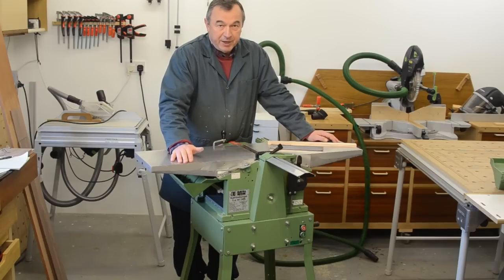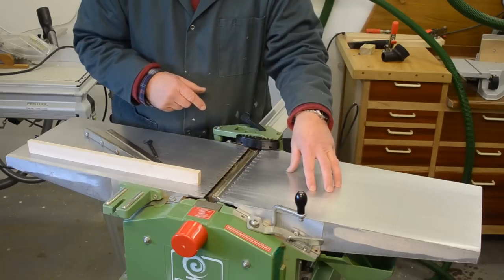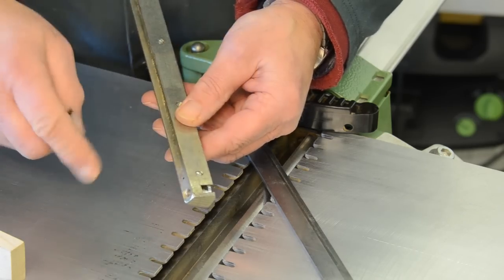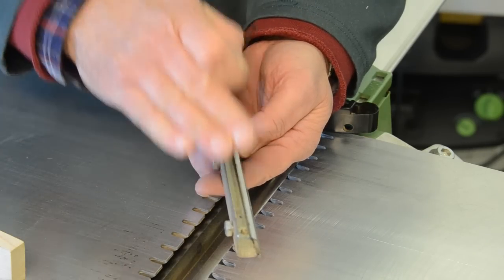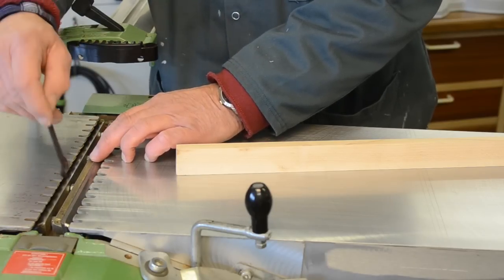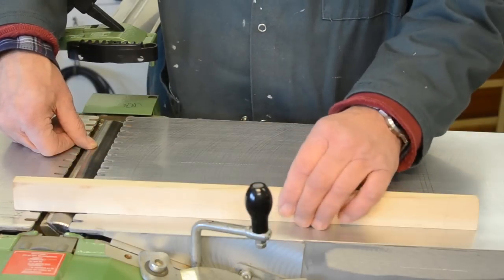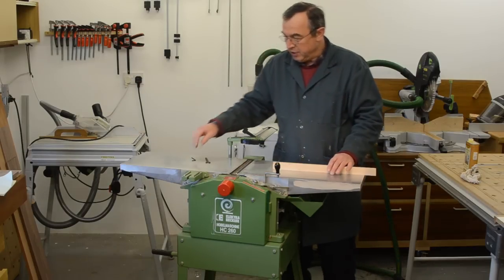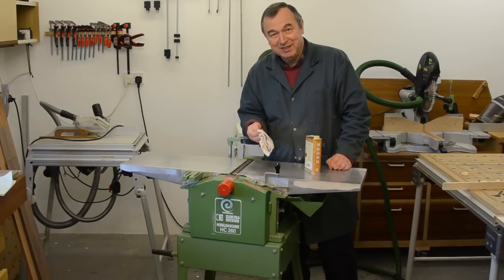How to Set Planer Blades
I was asked by a subscriber to show the concept of setting the blade height in a planing machine. I show you how this is done using my HC260 and the same principle should apply to most machines. Please be sure to read and follow the instruction manual for your planer.